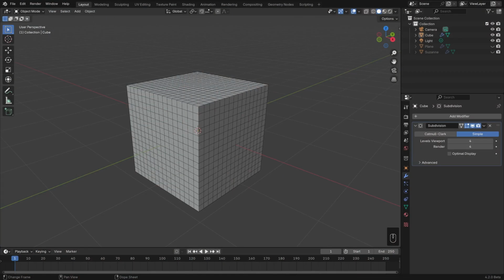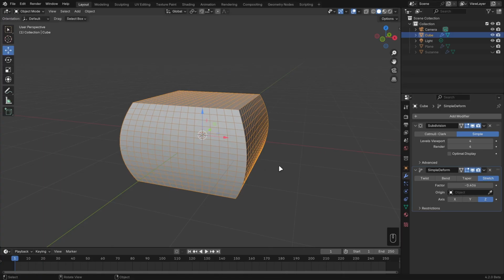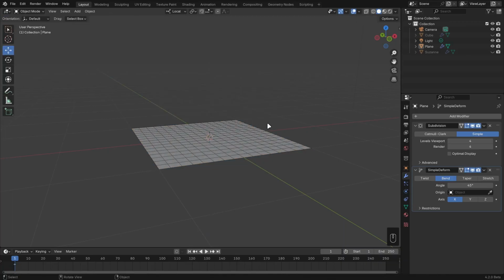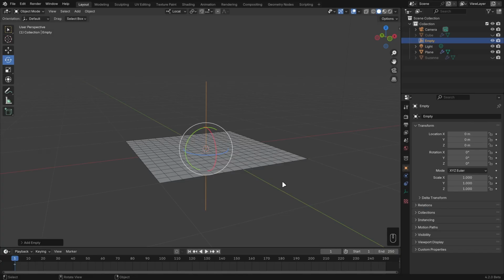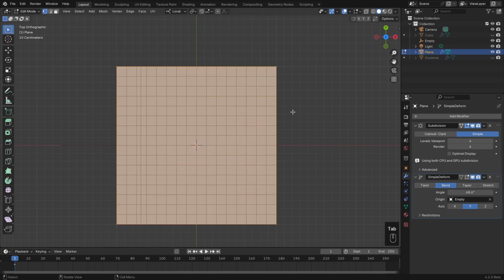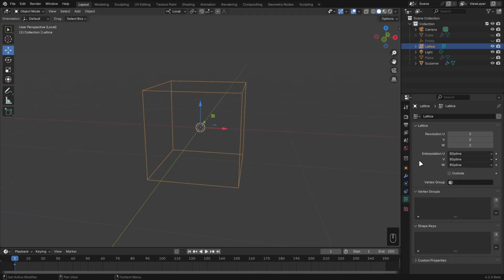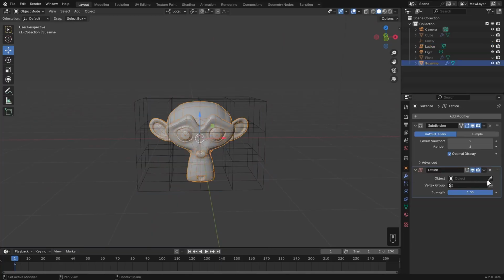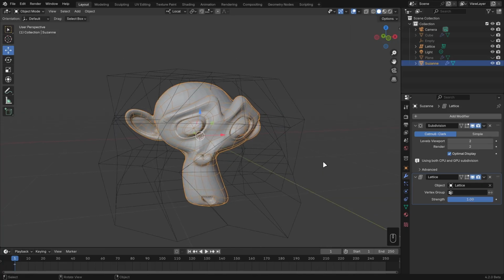Simple Deform & Lattice Modifiers in Blender | Mesh Modeling Fundamentals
In this lesson, you’ll learn how to use the Simple Deform and Lattice modifiers in Blender to reshape models while preserving clean topology.

We’ll explore how these modifiers allow you to bend, twist, taper, and adjust forms non-destructively, making them especially useful for refining shapes without manually editing geometry. These tools are ideal for making broad, controlled changes while keeping your mesh organized and easy to modify.

This lesson focuses on understanding when deformation modifiers are appropriate and how they fit into a flexible, efficient modeling workflow.